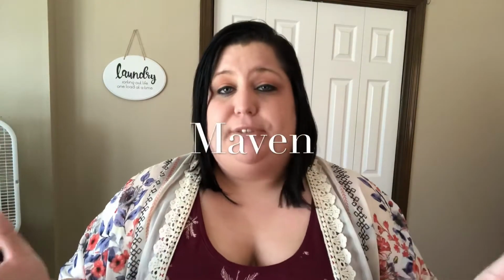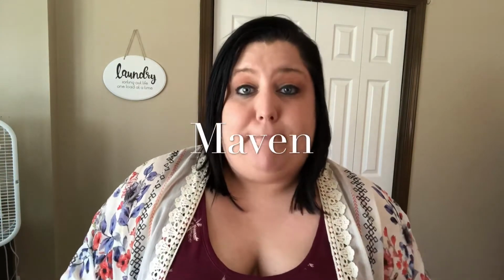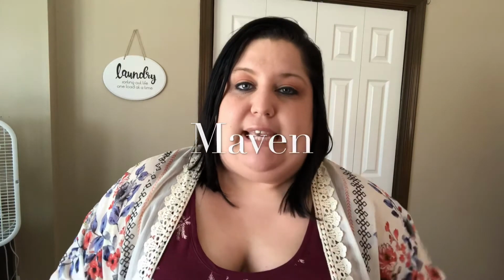Social Media Marketing & Branding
Jacqui Duran - Independent Scentsy Consultant.
Expand caption & scroll down for more -

✿ Like it? Place an order!